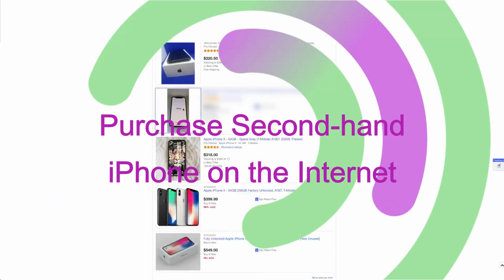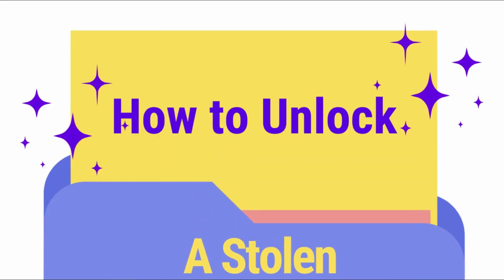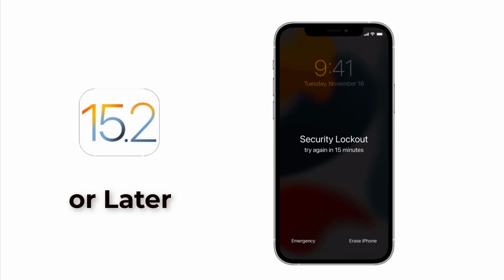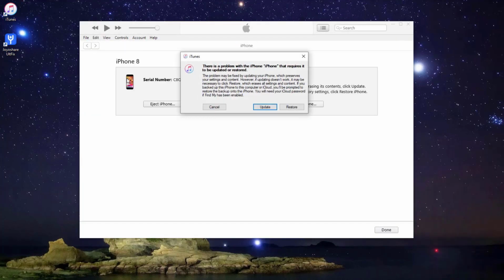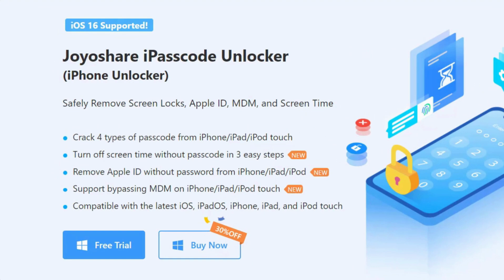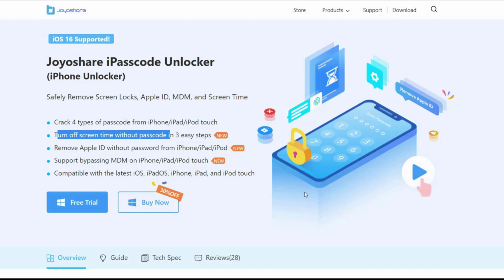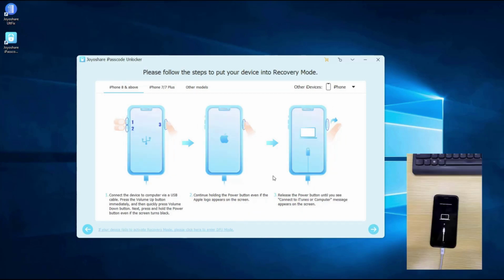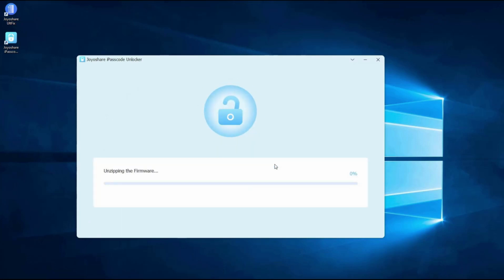How to Unlock a Stolen/Lost iPhone Passcode with/without Computer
How to unlock a stolen/lost iPhone passcode by using Joyoshare iPasscode Unlocker

Someone said on reddit that he bought a second-hand iPhone from the Internet. After getting it, he found that the screen was locked. He contacted the seller without any response. He suspects his iPhone was stolen and wants to know how to unlock a stolen iPhone without knowing the passcode. If you also have such doubts, don't worry, in this video, we will introduce 3 solutions to unlock a stolen or lost iPhone. Before take any reaction, we should know that we can only factory reset iPhone to unlock iPhone if we do not have passcode. And please kindly noted that if the iPhone is in lost mode, we need to unlock activation lock after factory reset iPhone. To know more details about how to unlock a stolen iPhone passcode, you can go to 👇

Method Covered:
0:00 Introduction
0:45 Method #1. Unlock iPhone through Erase iPhone
1:02 Method #2. Unlock iPhone through Recovery Mode
1:25 Method #3. Unlock iPhone through Joyoshare iPasscode Unlocker